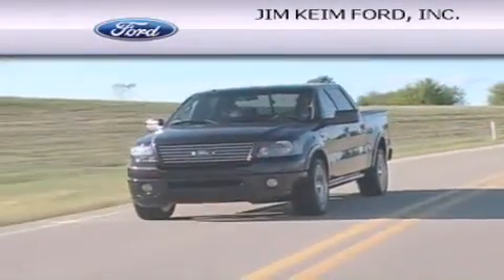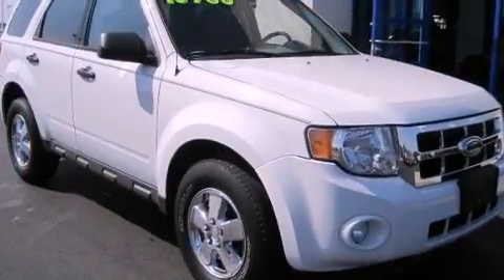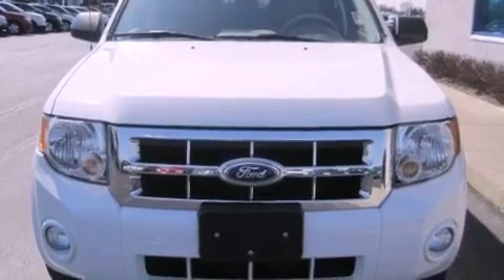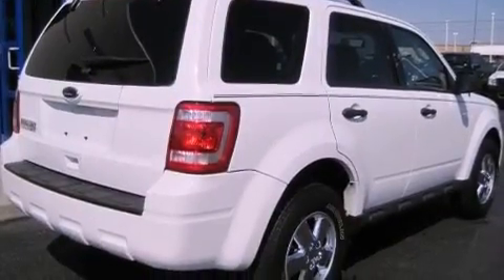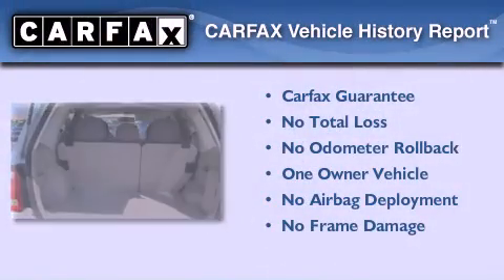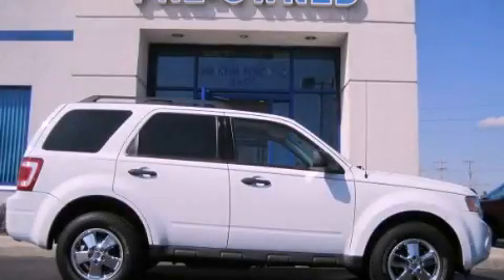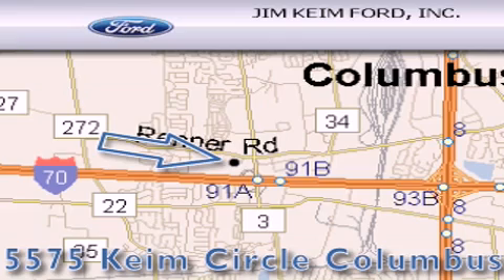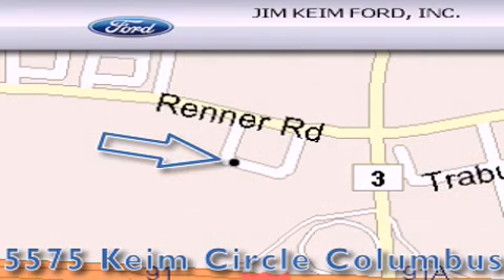2010 Ford Escape Columbus OH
Year : 2010
 Make : Ford
 Model : Escape
 Engine : 2.5L 4-Cylinder
 Trans . : automatic
 Exterior : Oxford White
 Miles : 56,947
 Interior : Stone

 Preowned 2010 Ford Escape Columbus OH